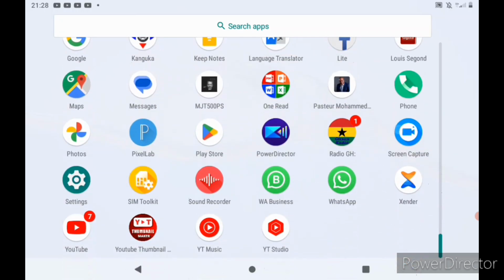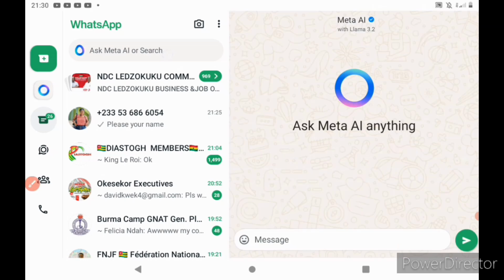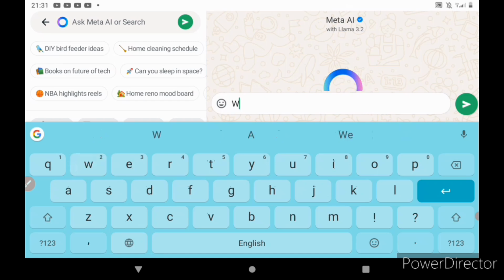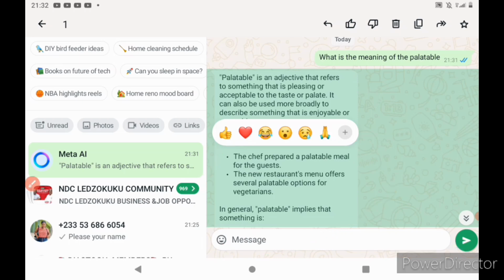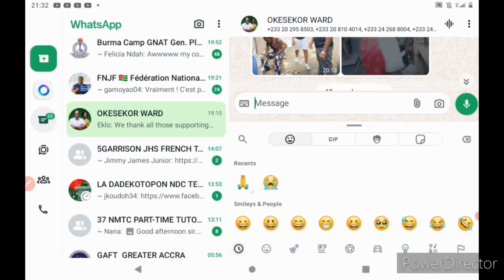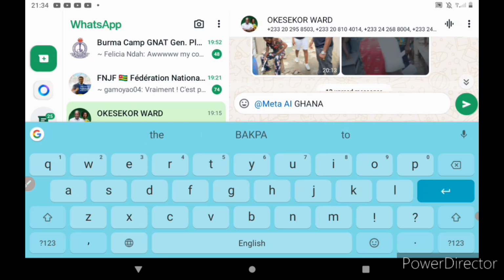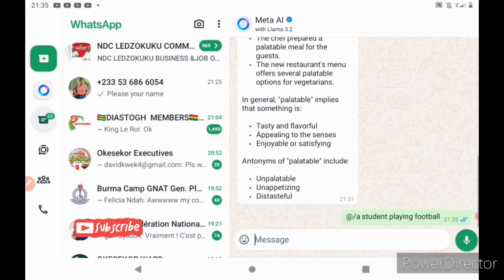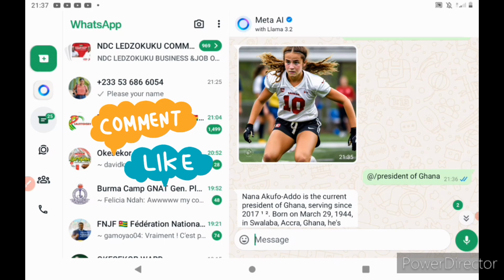HOW TO USE WHATSAPP META AI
meta Ai is the new feature added by Meta groups of company  on WhatsApp which has really help on one
or the other.
in today's lesson of our youtube tutorials, we throw more lights on how this new feature is used systematically
in order to broaden your thoughts on the use WhatsApp.